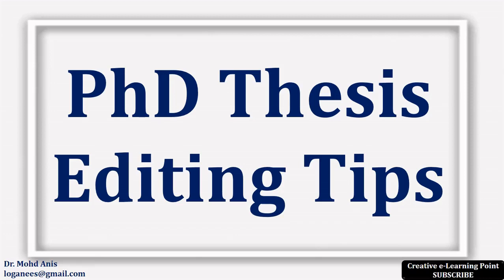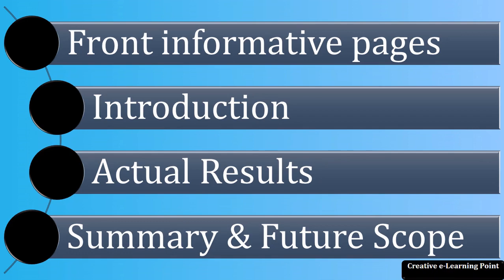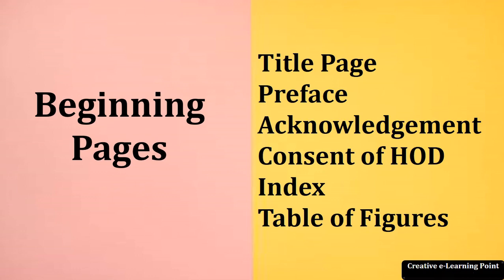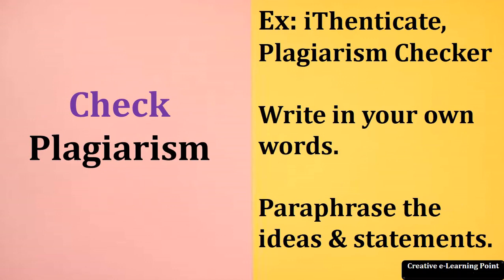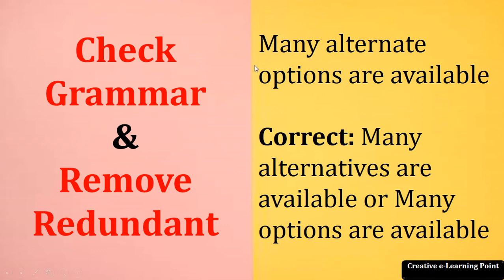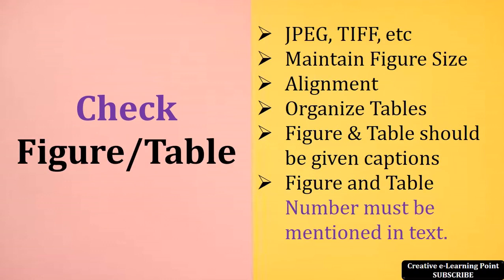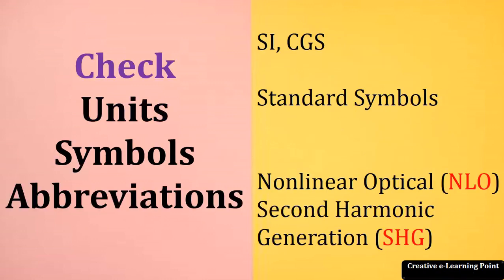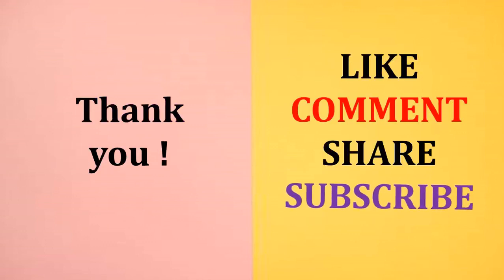How to Edit PhD Thesis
How to edit PhD thesis and what factors should be kept in mind while editing the thesis